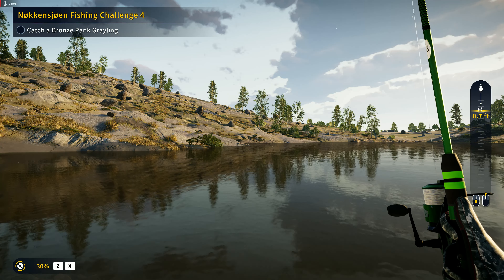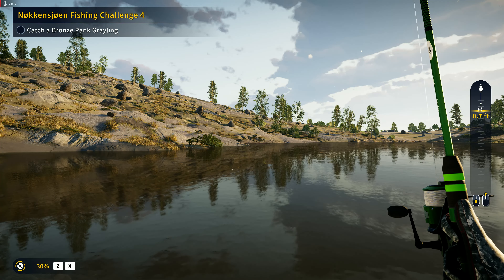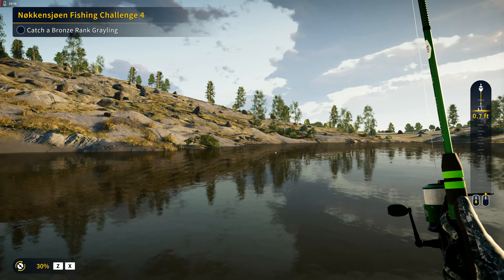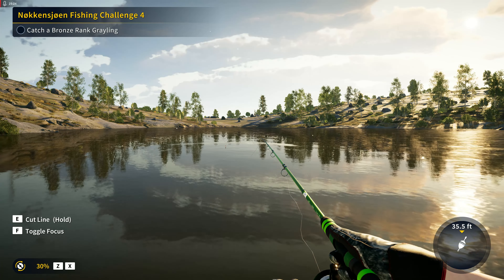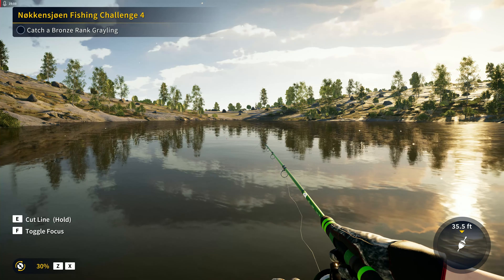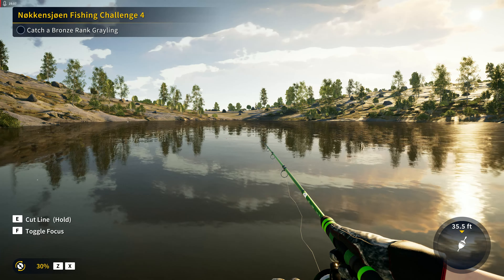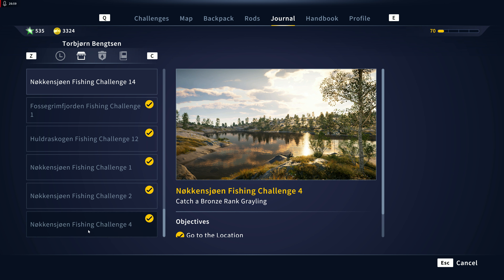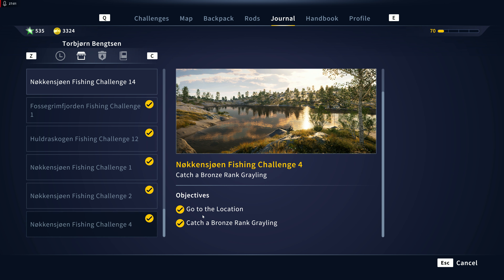Nokken FC4 Bronze Grayling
challenge mission